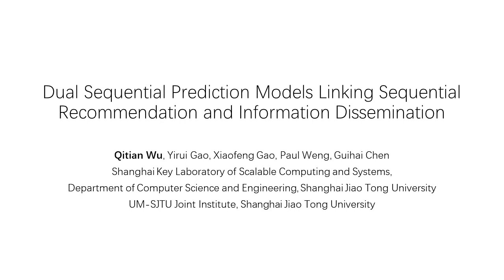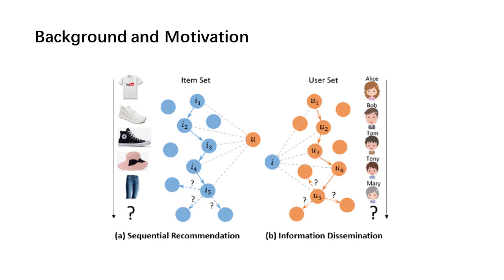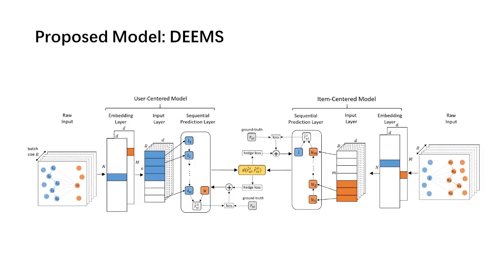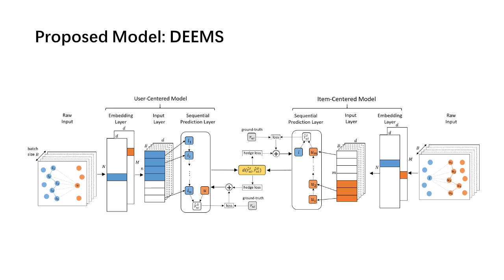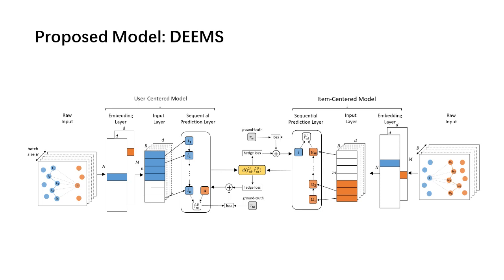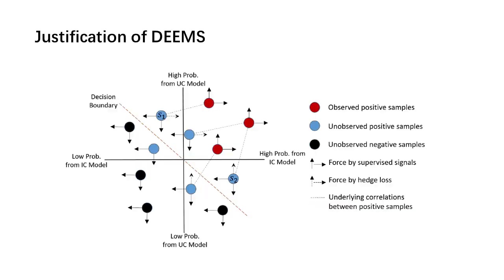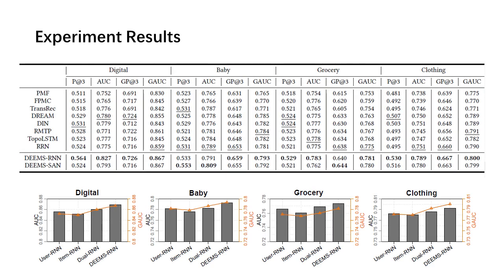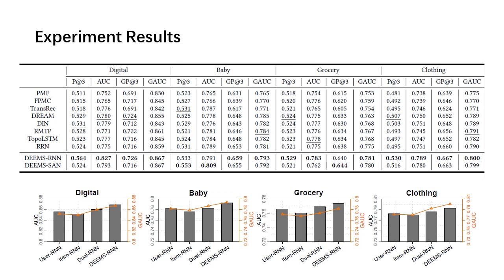Dual Sequential Prediction Models Linking Sequential Recommendation and Information Dissemination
Authors:
Qitian Wu (Shanghai Jiao Tong University);Yirui Gao (Shanghai Jiao Tong University);Xiaofeng Gao (Shanghai Jiao Tong University);Paul Weng (Shanghai Jiao Tong University);Guihai Chen (Shanghai Jiao Tong University)